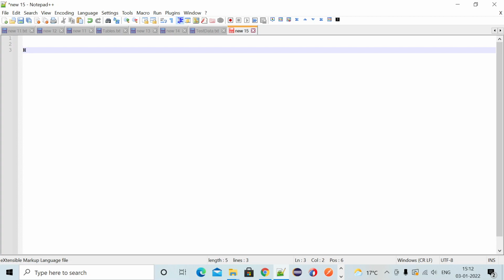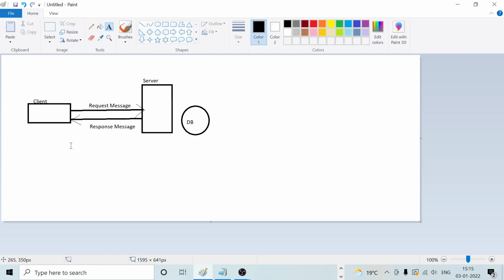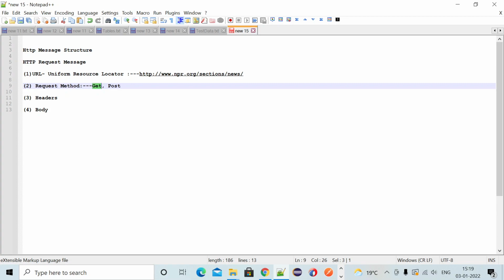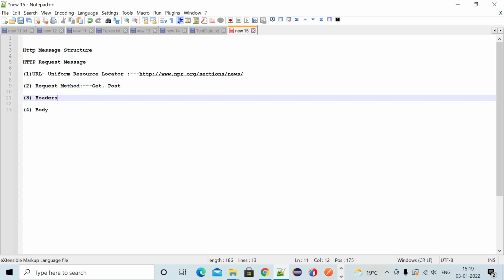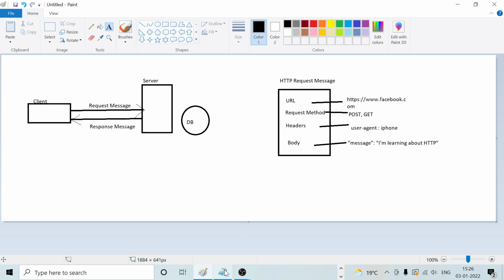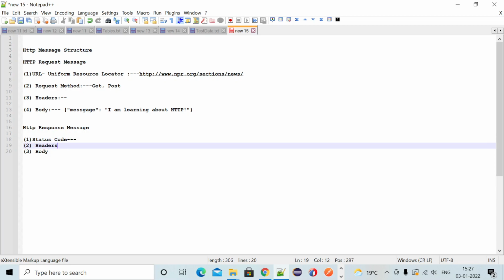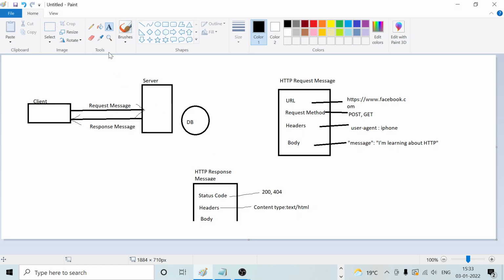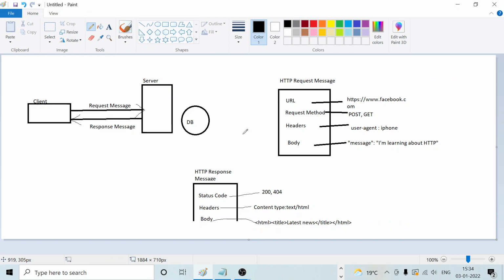HTTP Message Structure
Request message, Response message